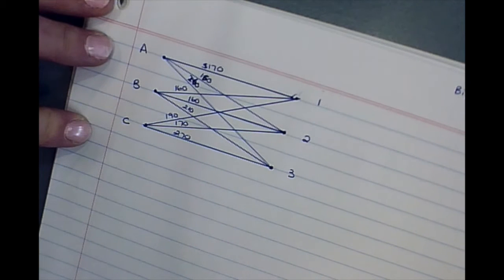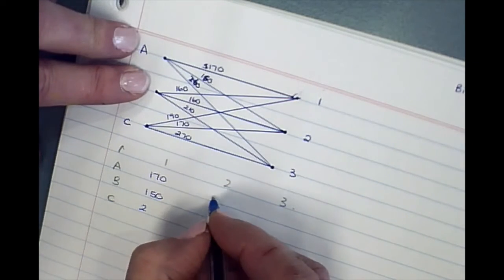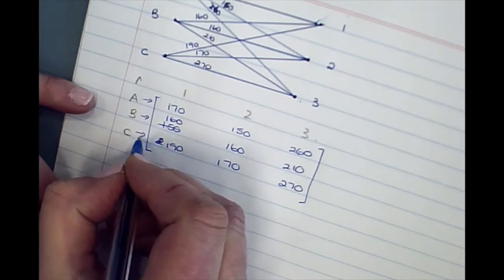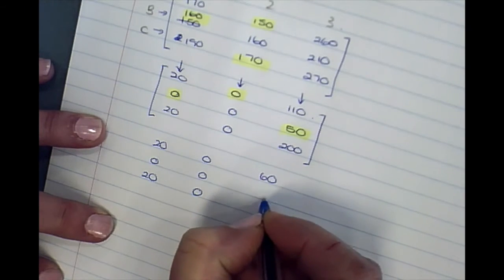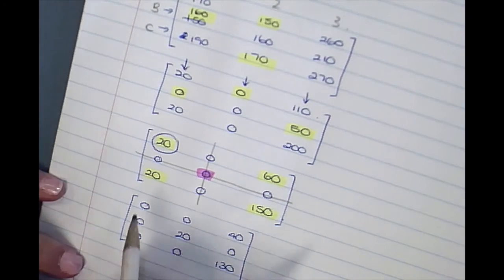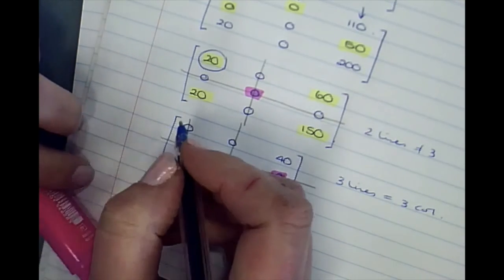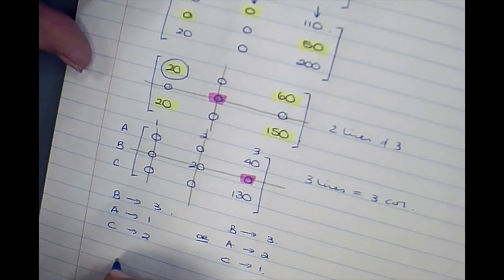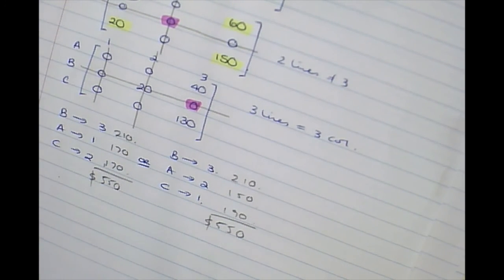Hungarian Algorithm from a bipartite graph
How to solve a task assignment problem when it's given as a bipartite graph.